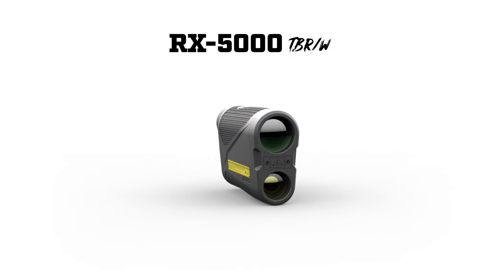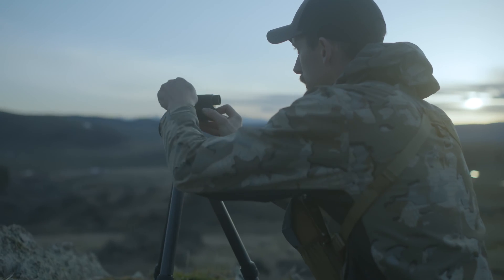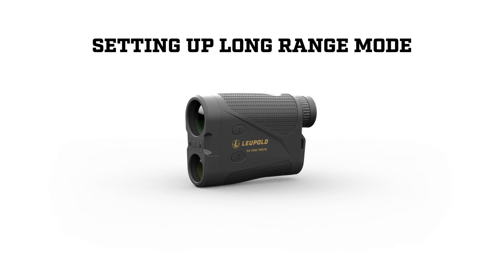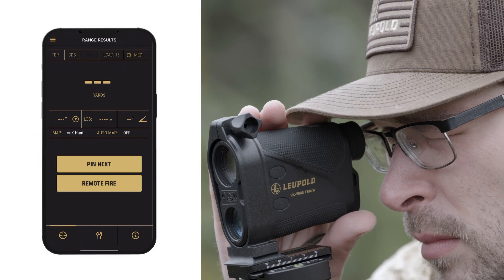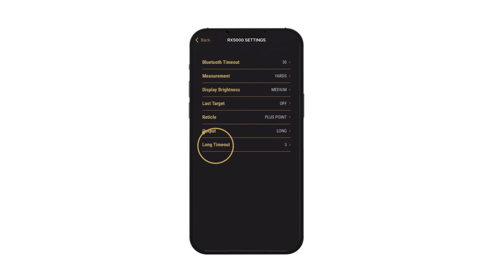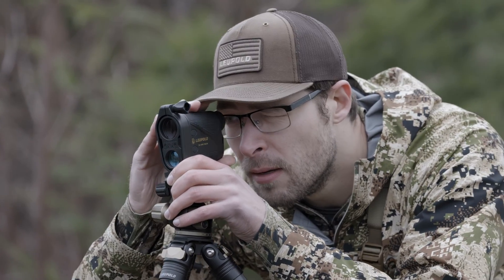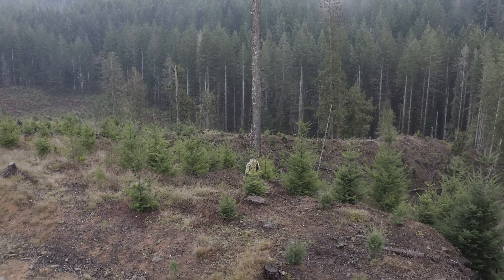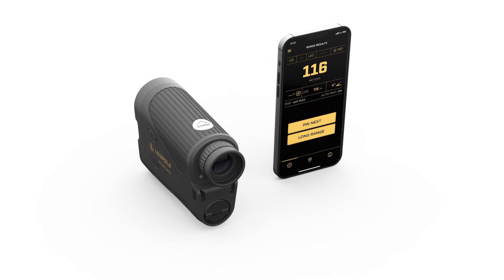RX-5000 TBR/W: Using Long-Range Mode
In this video, we'll walk you through using your RX-5000 TBR/W to its fullest potential using Long Range Mode. Long Range mode can extend the reach of the RX-5000 TBR/W to 5,000 yards on trees and animals and even farther on reflective targets. Just stabilize the rangefinder with a tripod and the included saddle mount before you put it to work, as even the slightest movement can impact your readings.